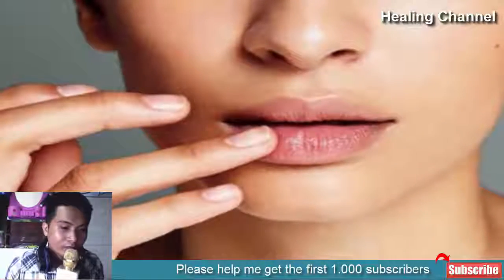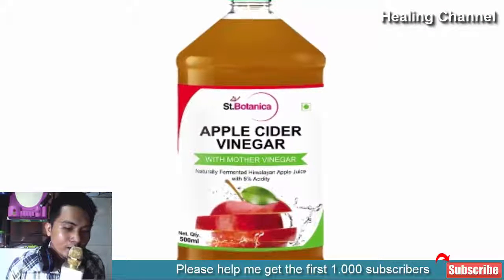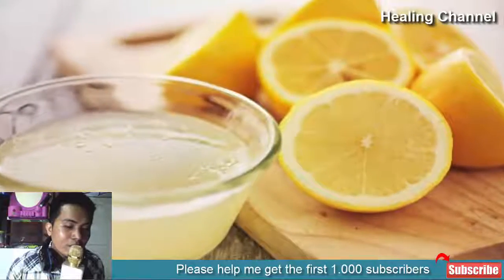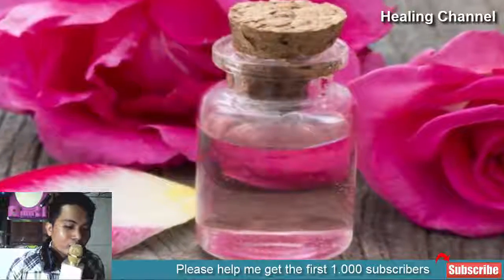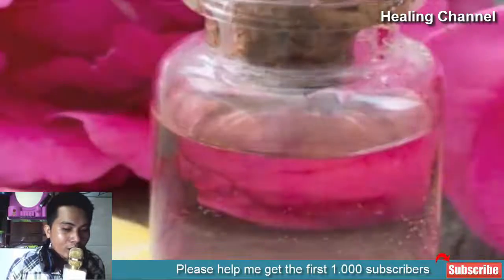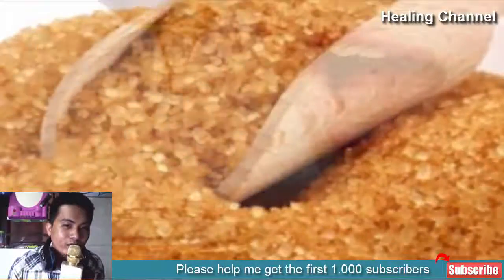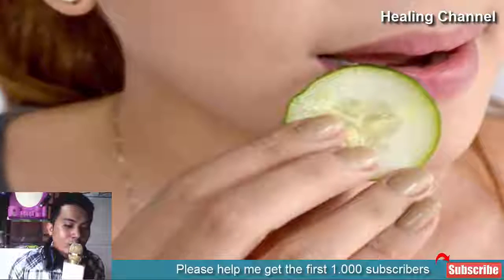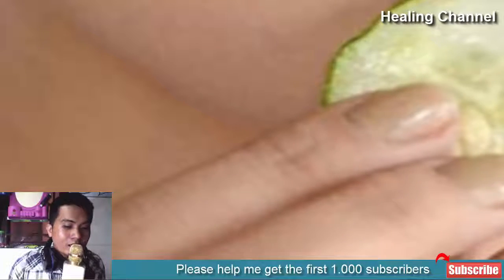6 Wonderful Home Remedies For Managing Tan On Lips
6 Wonderful Home Remedies For Managing Tan On Lips
Rosy lips enhance the attractiveness of a person. Supple and soft lips increase your beauty when you are smiling. However, lips can turn dark due to the appearance of tan. Tan can appear on the lips due to the severe exposure to the sun rays and excessive smoking. In order to remove the tan from your lips, you are suggested to try some wonderful home remedies. Keep reading this article to know about such wonderful home remedies for managing tan on lips.